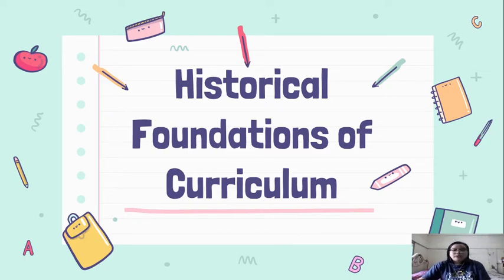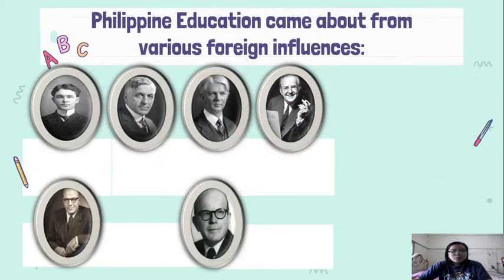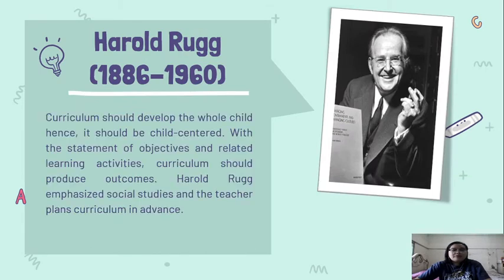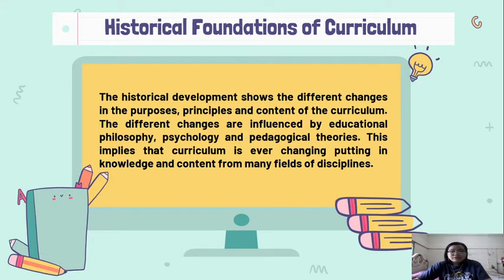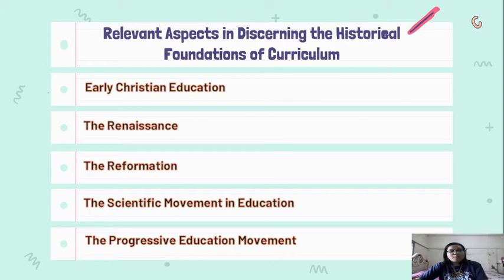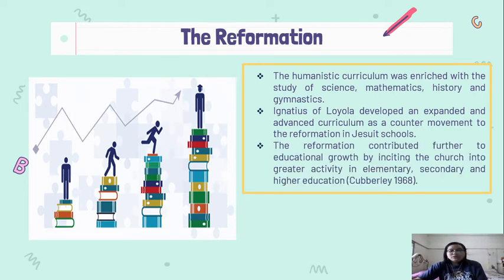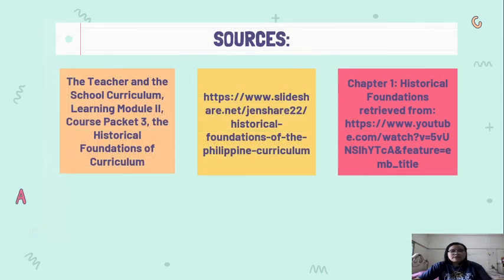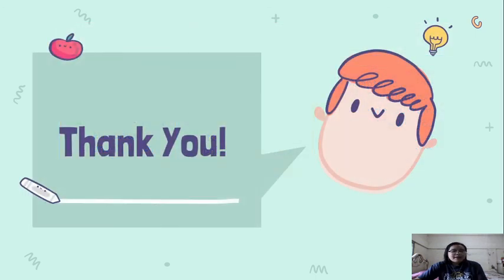Historical Foundations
The history of the curriculum guides the future plans because curriculum is always based on the future demands of the country and the lesson learned through history, tell the curriculum developer not to repeat the mistake of the past and develop a curriculum which is based on the future need of the society and international demands. History is the profile of past successes and failures.

The history of education tells the curriculum developer what not to include in the curriculum. What of lessons can bring no good to the curriculum and what type of contents material are good for the teaching learning process, so history of the curriculum eliminate all those useless traditions from the modern curriculum and help the developer to incorporate what is needed for the curriculum.